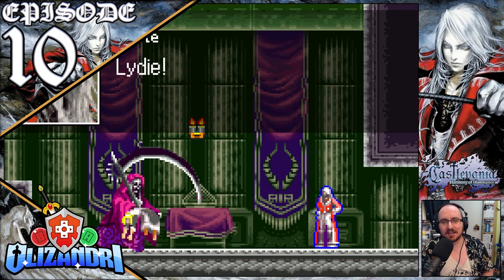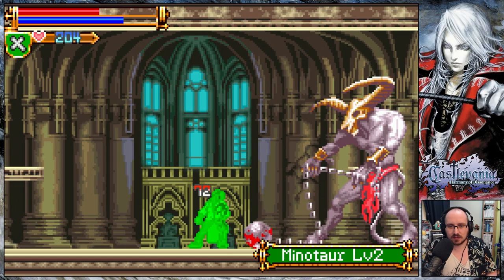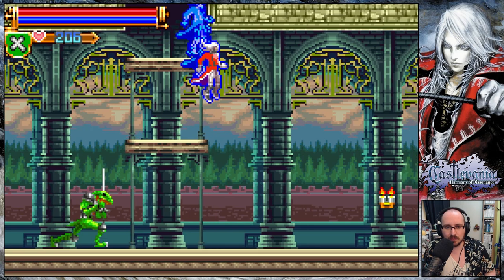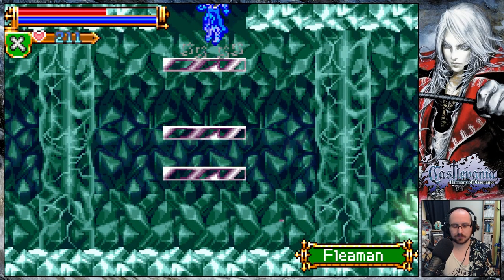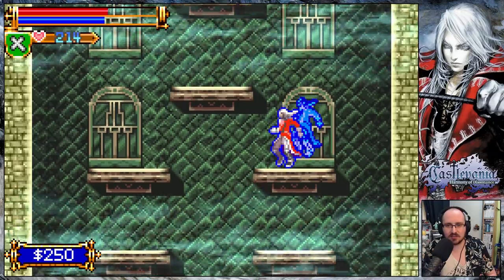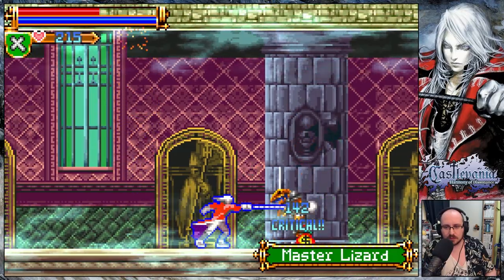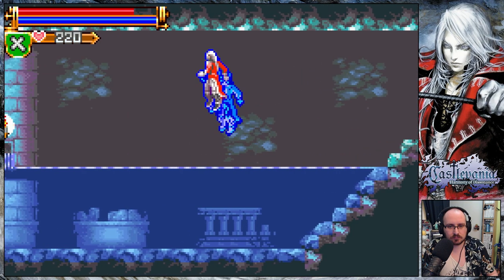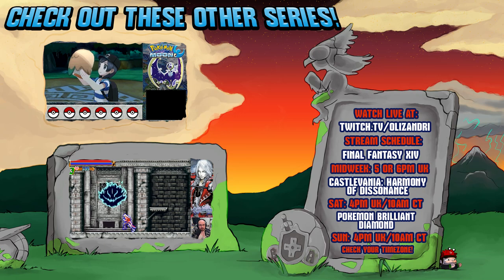Castlevania: Harmony Of Dissonance - Minotaur Lvl 2 & Castle A Bottom Level Exploration - Episode 10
We now take on our third Gameboy Advance Castlevania offering as part of the collection, as Juste Belmont heads into a castle at his friend Maxim's behest to search for the missing Lydie and hunt down relics of Dracula in our Let's Play of Castlevania: Harmony Of Dissonance!

With Death having taken Lydie away just after we found her, we now begin a descent from the Castle Top Floor to the depths of Castle A, facing the Minotaur Lvl2 along the way as we explore more of the map...